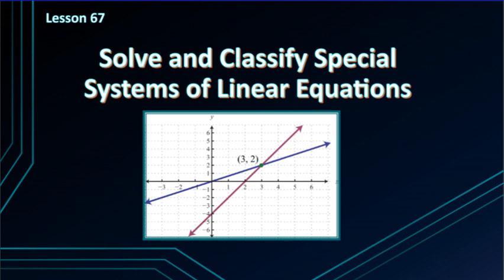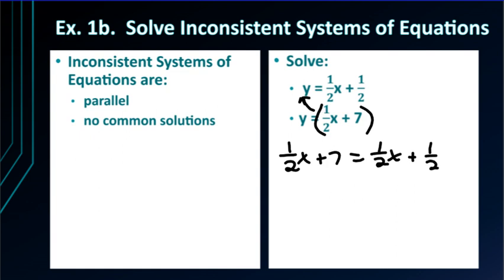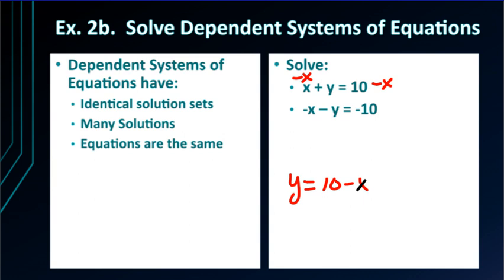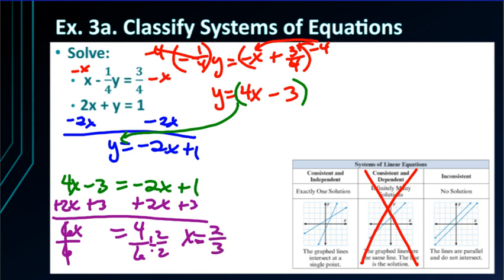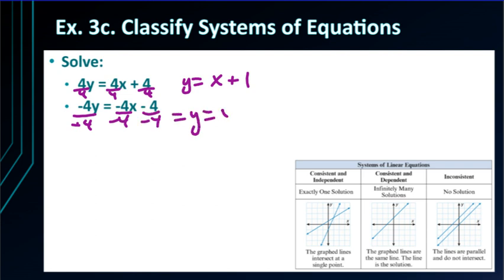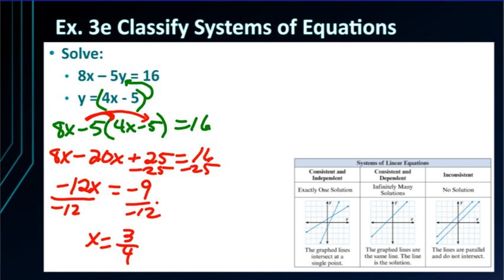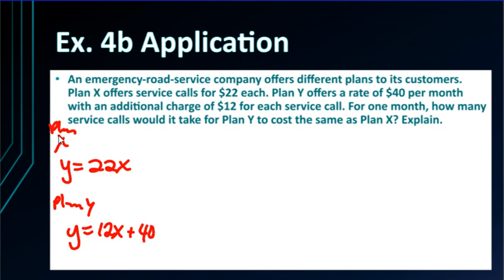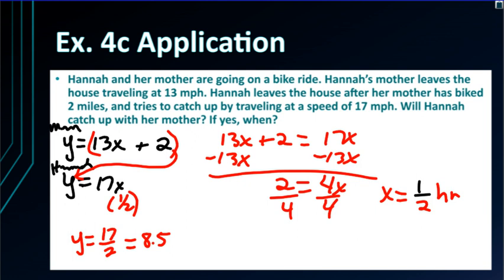Lesson 67 Solving and Classifying Special Systems of Linear Equations